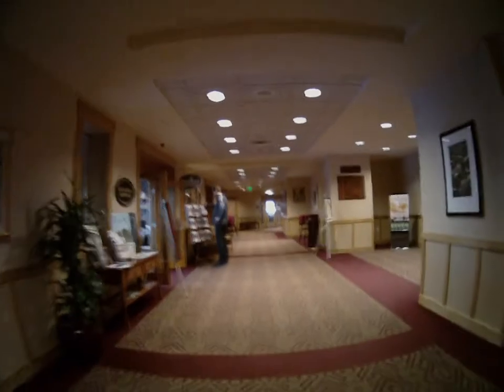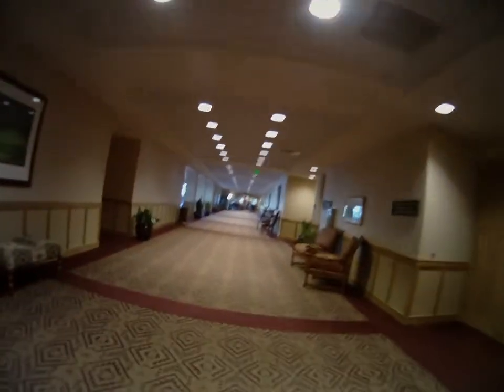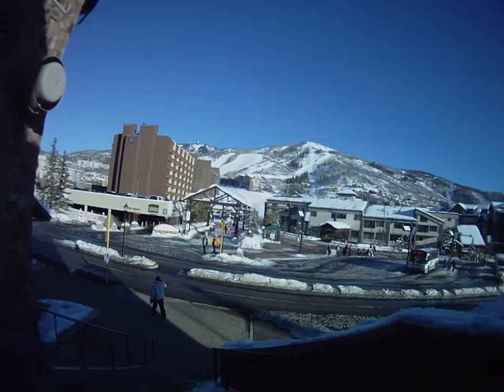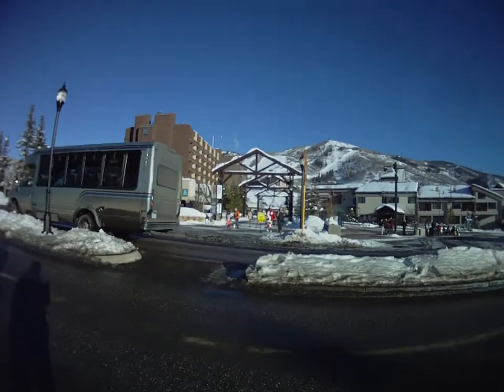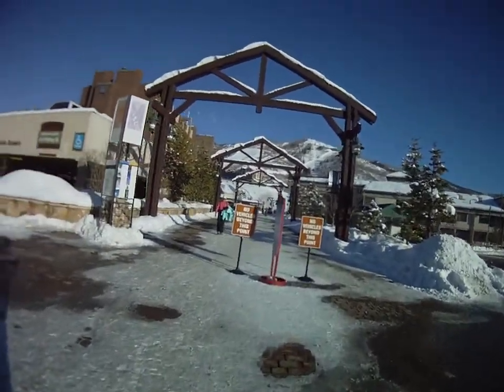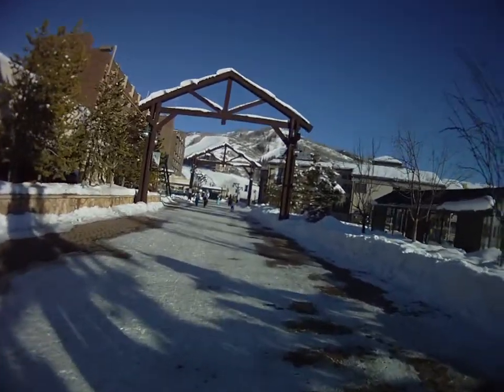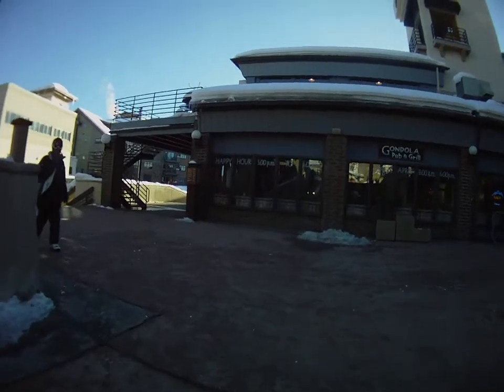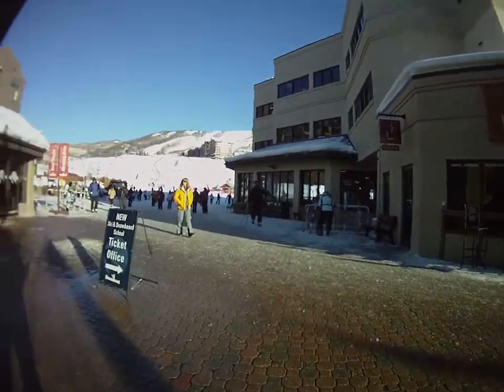Steamboat Grand to Base Area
Walking tour from Steamboat Grand to Steamboat Gondola